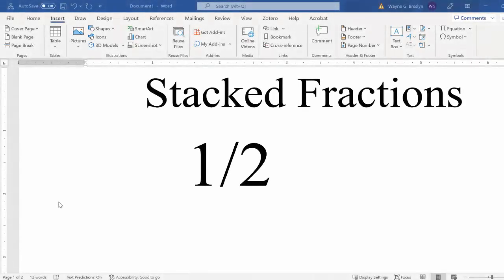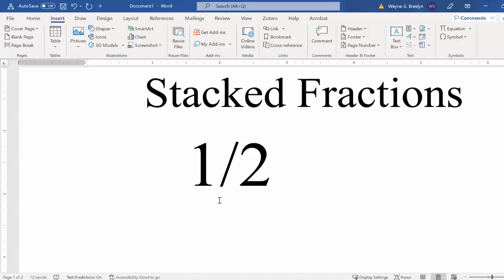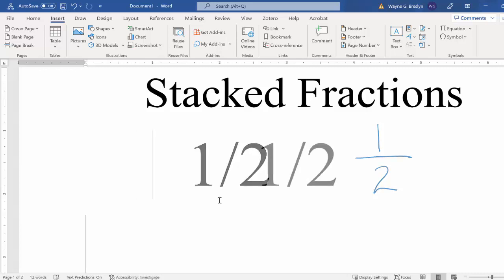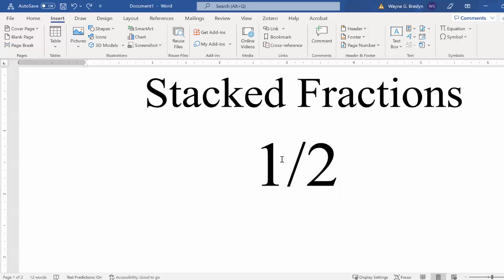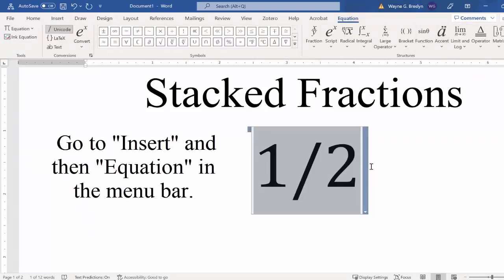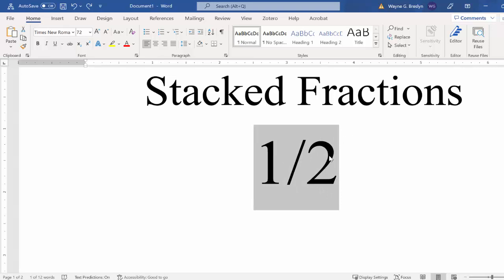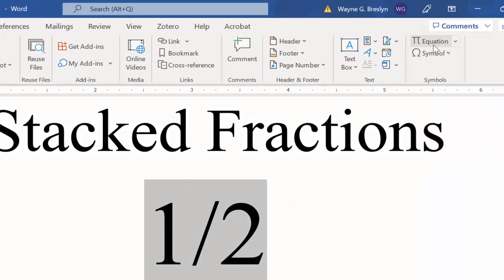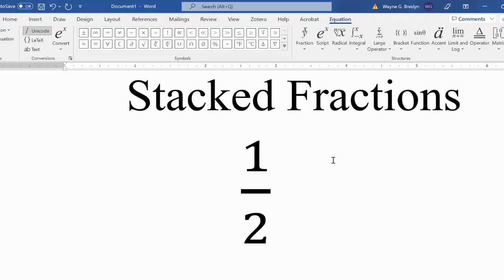Stacked Fractions in Microsoft Word (365)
Stacked fractions in Microsoft Word are usually presented in the form of 1/2 where the numbers are separated by a / mark.  However, in many cases it is clearer to have what are called "stacked fractions".  A stacked fraction can be created using the following steps (note I am using MS Word 365):

🔵 Write the fraction, such as 1/2.
🔵  Highlight the fraction.  Makes sure not spaces are selected or it won't work.
🔵 Select the "Insert" menu item in the top menu bar.
🔵 On the right hand side find "Equation" and click on the word "Equation".
🔵 The text on your screen (the 1/2 that is highlighted) now has a drop down option. Select drop down option and choose "Professional".

If you don't see "Equations" click on the small triangle ( 🔽 )under "Symbols" and it should show up.

I personally like the stacked fraction since it can be clearer in mathematical equations.